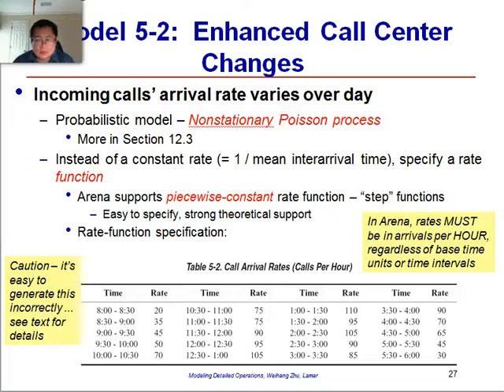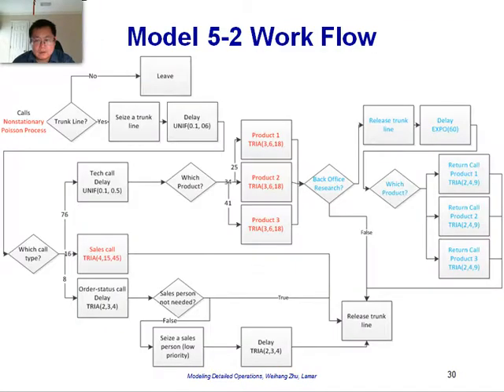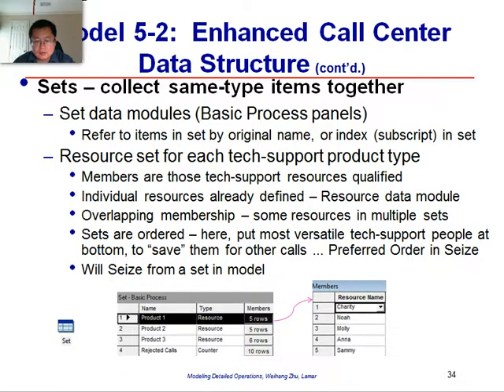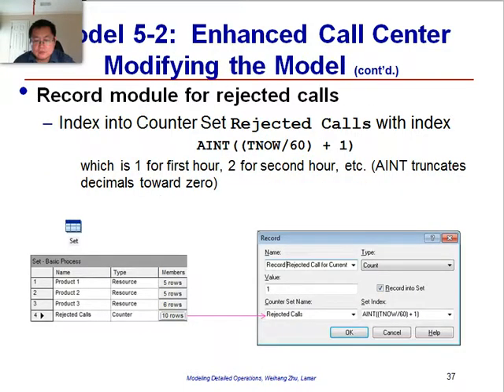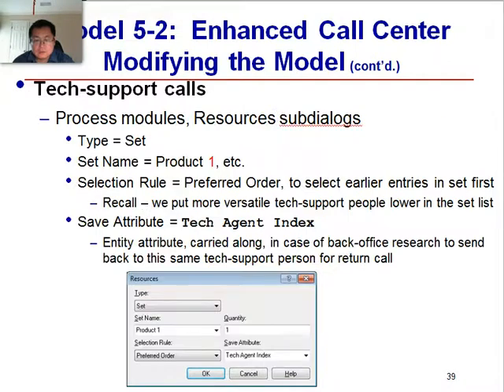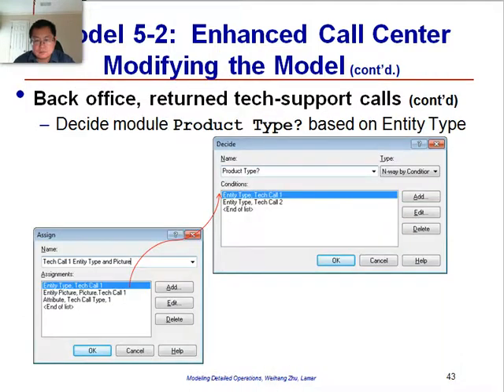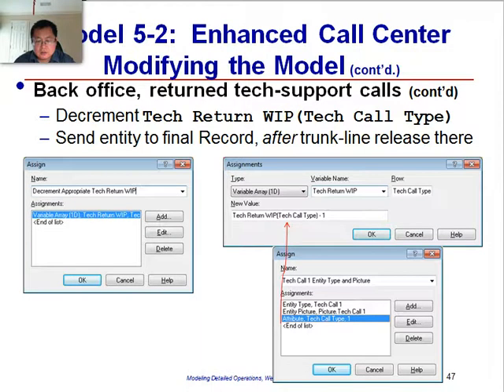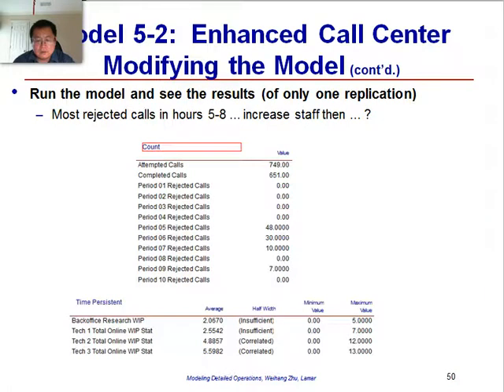L10&11&12&13 Ch5 DetailedOperation 2